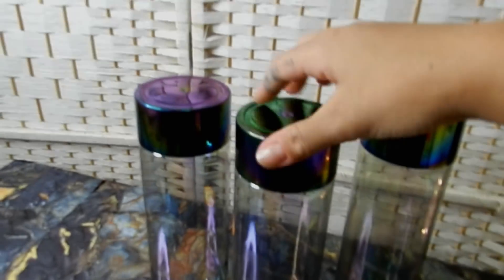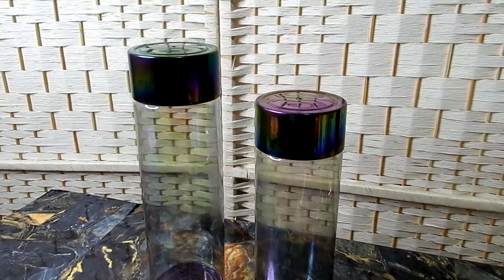Elegant Home Decor DIYS on a Budget| Dollar Tree DIY Elegant Home Decor | Elegant Decor for Less!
Welcome to another Quick and Elegant Home Decor DIY Video where I show you how I've created 2 Unique and Elegant Decorative Bottles with Lighting.
These pieces can be displayed in many areas of your home and through any season.

**All Donations are a contribution to help this Channel continue to grow and is Immensely Appreciated**

Gold Leaf

Rhinestone Sheet

2 Cylinder hurricane vases (Dollar Tree or Thrift Store)
1 Glass candle jar lid ( Old Jar)
2 Small taper candle holders ( Thrift Store)
2 Large crystal finials (Home Depot)

3 Plastic water bottles ( Dollar Tree)
3 Napkin rings (Dollar Tree)
2 Mercury crackled glass finials (Dollar Tree)